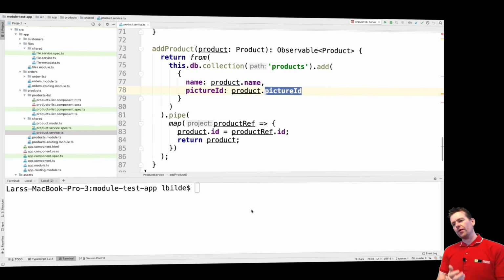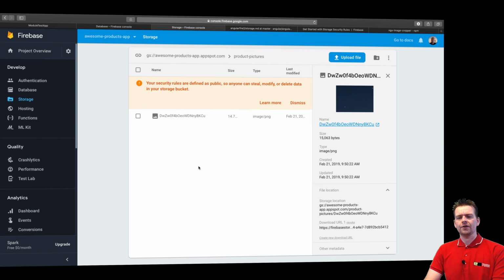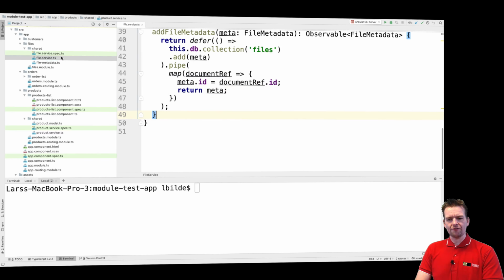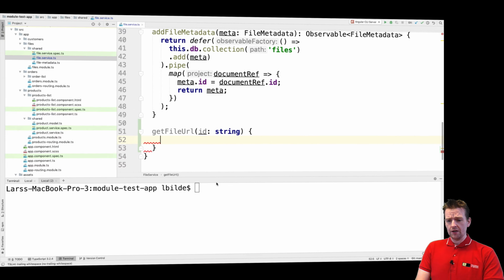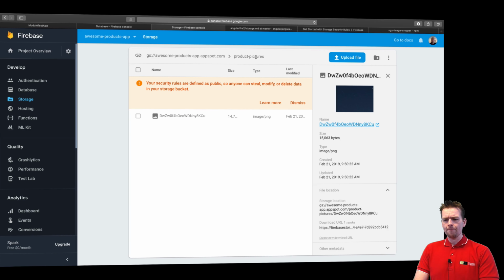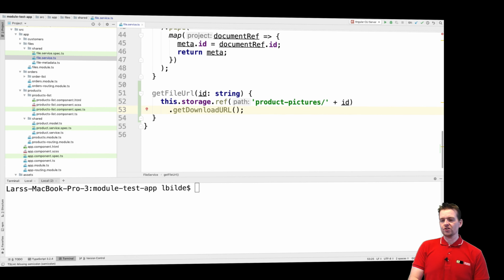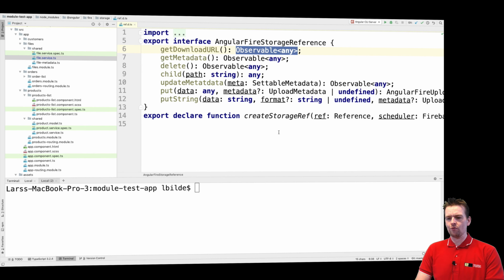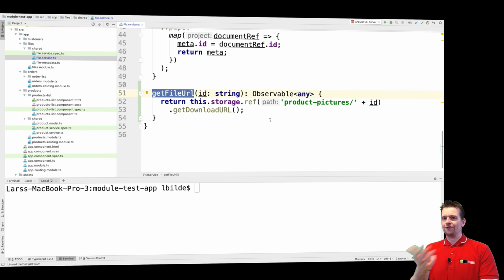Advanced Web Apps 2019 Angular | S1P37 | Add way to get files from firebase in FileService